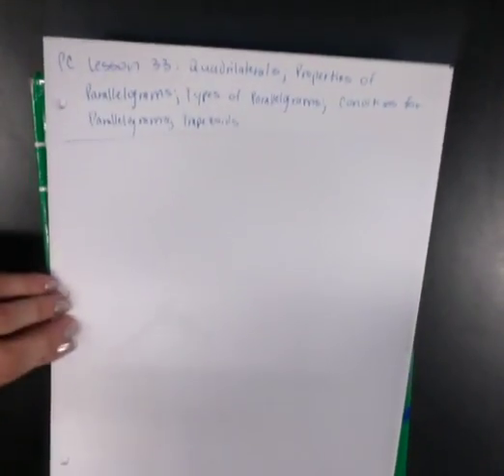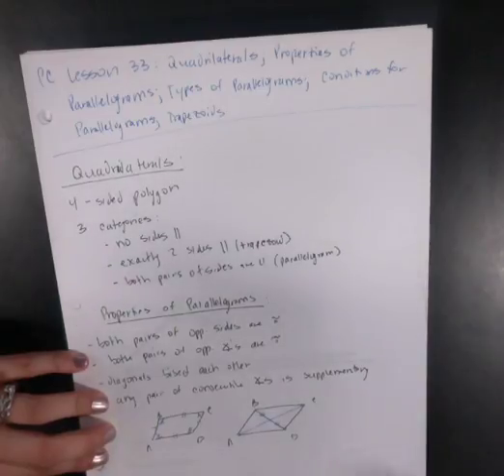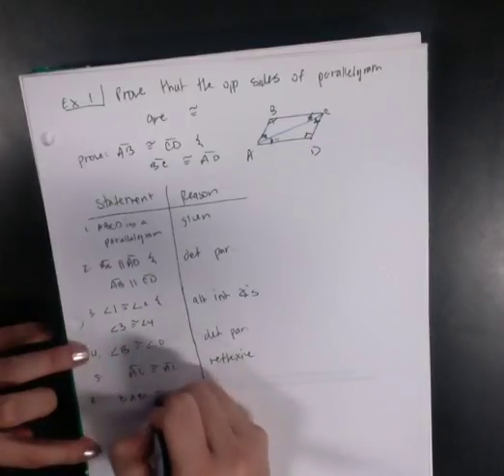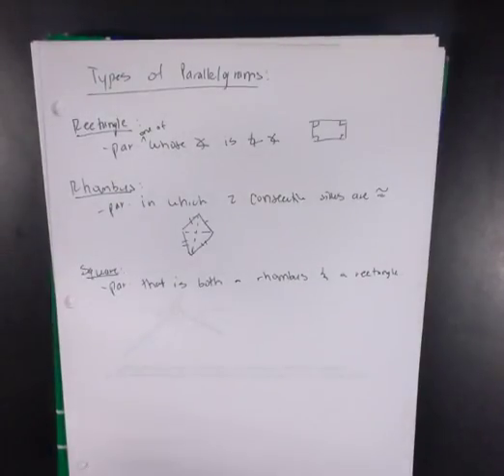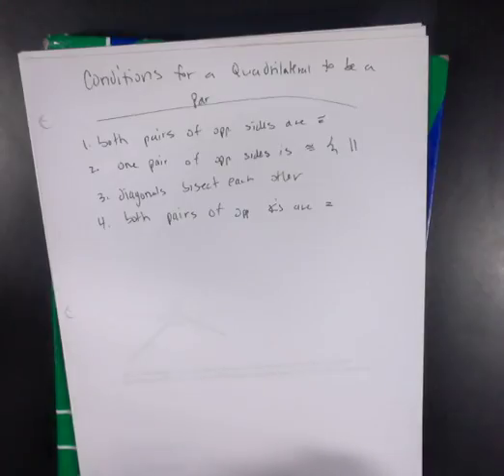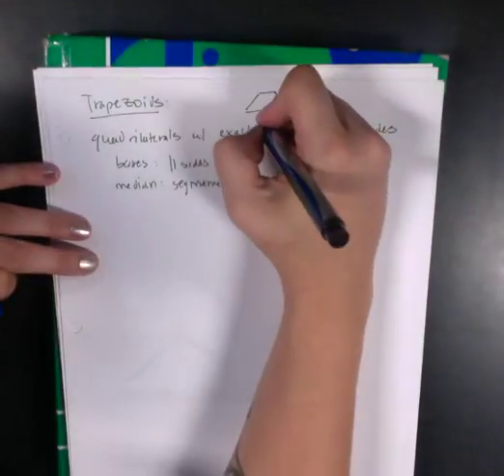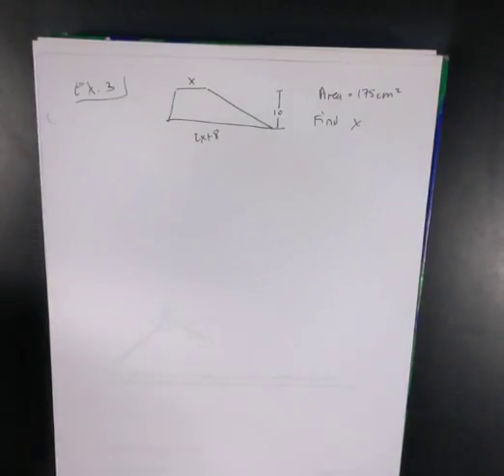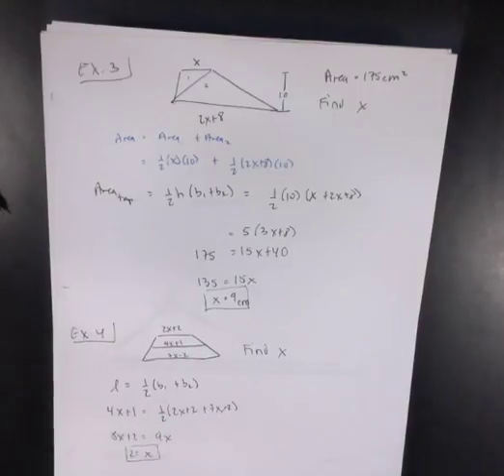PC Lesson 33